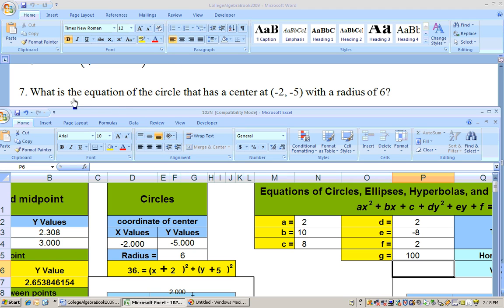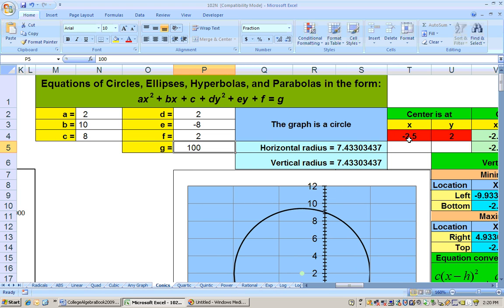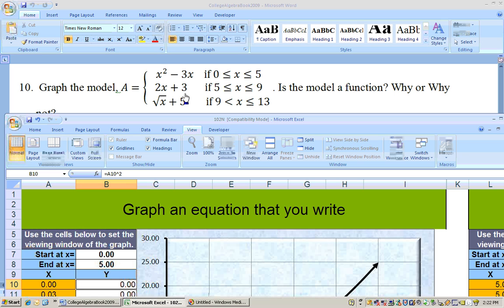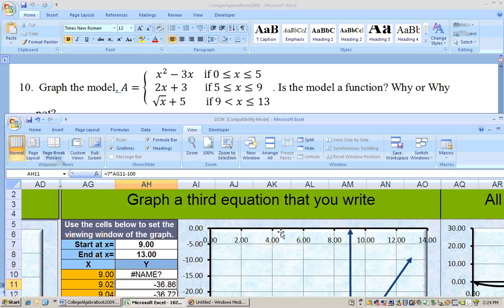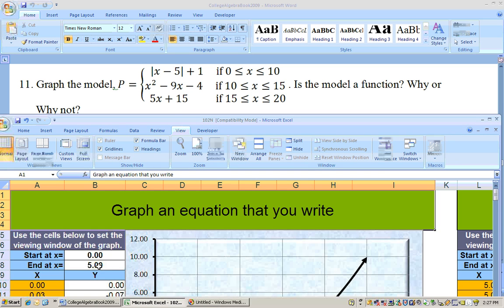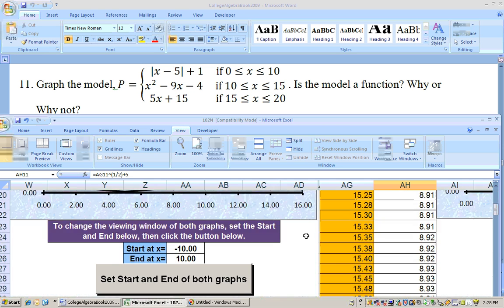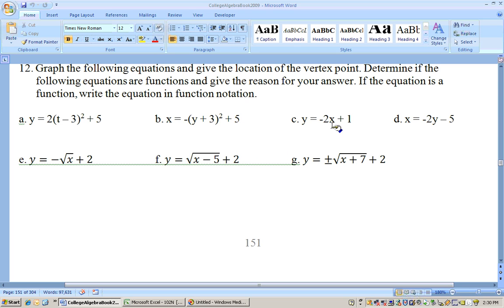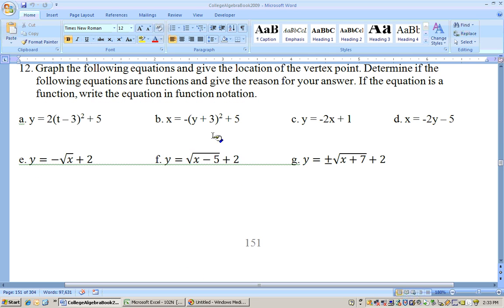1pre3 - Chapter 1 practice test part 3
Chapter 1 practice test part 3. This video goes along with the College Algebra textbook written by Dr. Mark Shore. then click on Excel Sheets